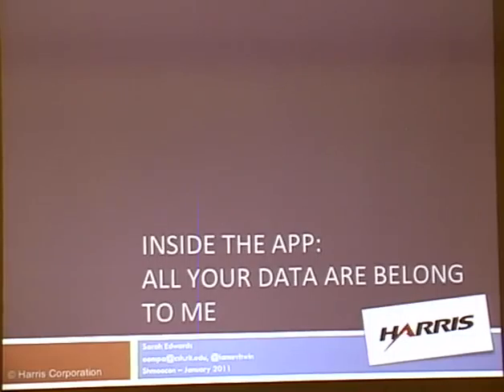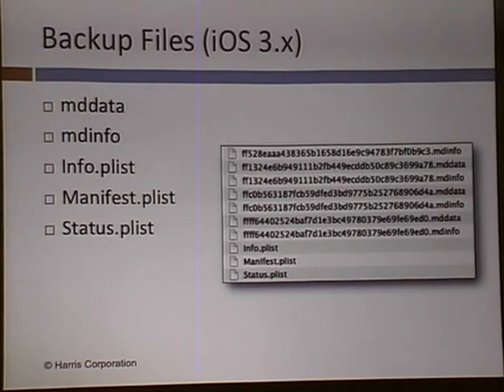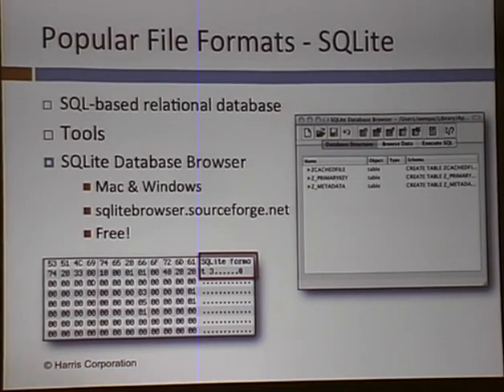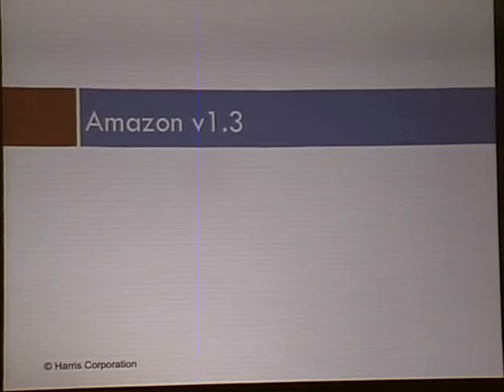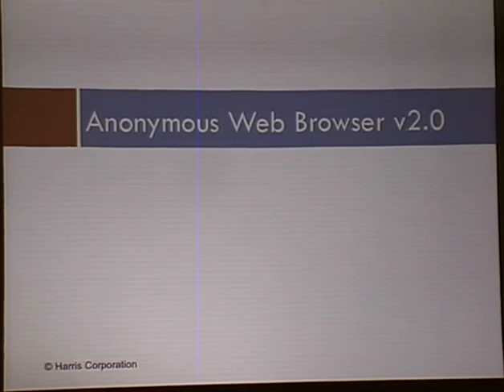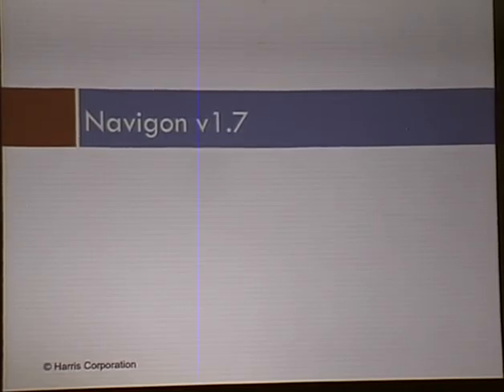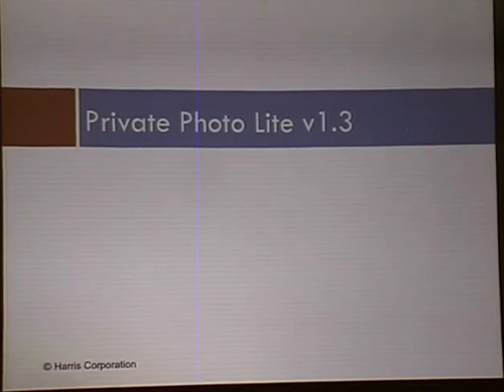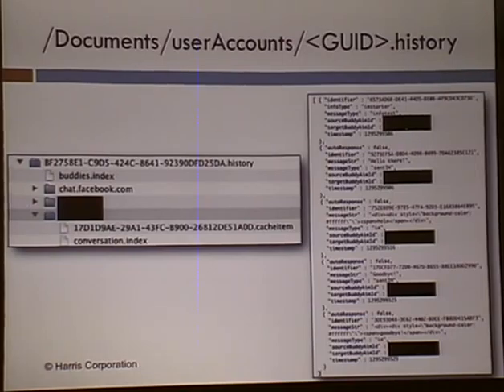ShmooCon 2011: Inside the App: All Your Data are Belong to Me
Speaker: Sarah Edwards

Everyone knows their life is stored in their iPhones and iPads, but to what extent? Forensic software can quickly and easily extract the data contained in the default applications such as Address Book and Safari. This software can be run by the most inexperienced of investigators and is often just a click of a button to perform an "analysis". iOS applications have become very prevalent and many people do not know the amount of revealing data that can be found in them.

This presentation attempts to show the extent to which a person's private information can be exploited by doing simple analysis of iOS applications. People have the right to know what data an app may store about them. This private information may be used by malicious adversaries, intelligence agencies or law enforcement. Take the time - know your apps.